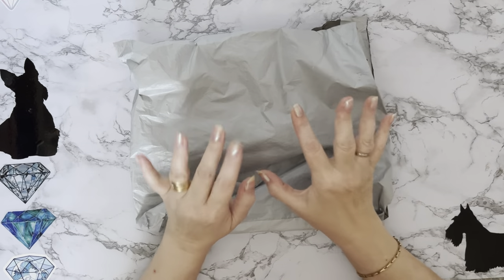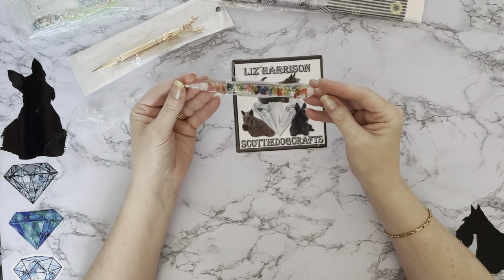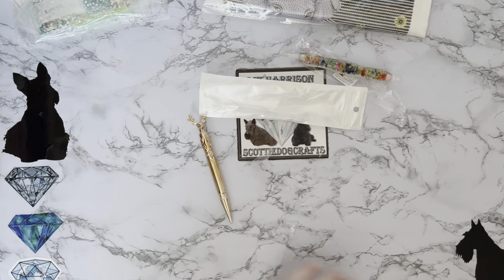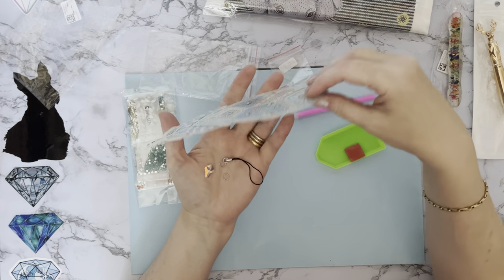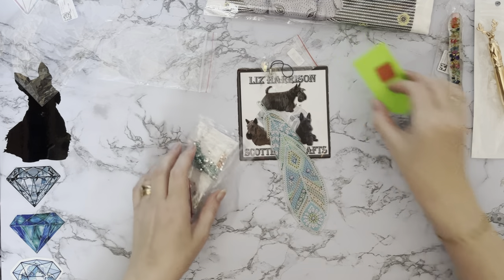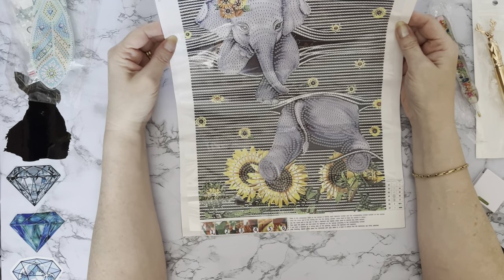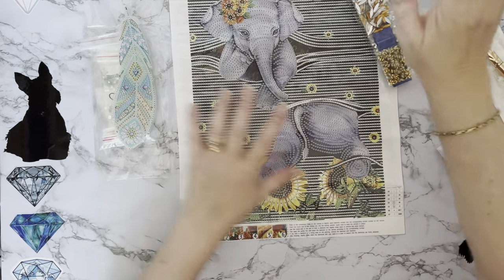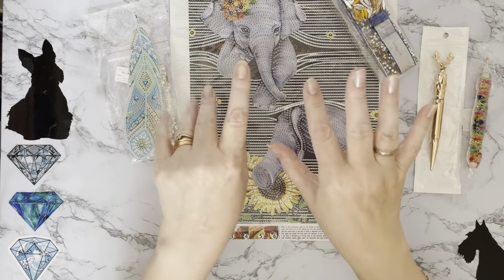Diamond painting | UNBOXING | onedaysaving | Subscriber Giveaway | New Fun Products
Hi, thanks for stopping by. Today’s video is a first impressions review of some Diamond painting projects  from Onedaysaving. .They have been sent to me free of charge, but my opinion will still be honest.

check website for current offers before ordering